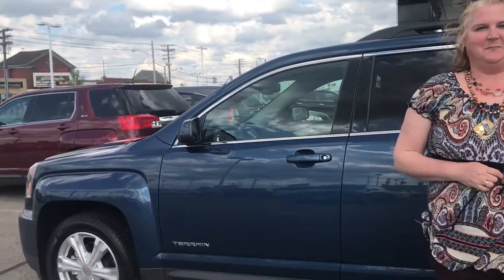Rita shares her experience at Axelrod Buick GMC in Parma,Ohio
Rita shares her experience becoming the newest member of the greater Axelrod Buick GMC family with her new GMC Terrain. Axelrod Buick GMC is located on the corner of Pearl rd and Brookpark rd. Parma is Cleveland's GM mark of Excellence choice for new Buick and GMC models, GM Certified Pre-Owned and quality used vehicles. Axelrod has been treating customers like family since 1979 and remains grateful and humbled by those who have supported us with their patronage. We also have GM Certified service technicians standing by to help Northeast Ohio with all the vehicles service needs.
Thank you for taking a moment to watch! You can learn more about Axelrod Buick GMC